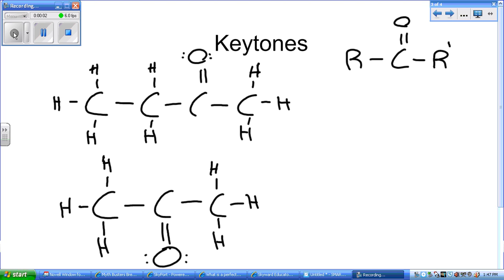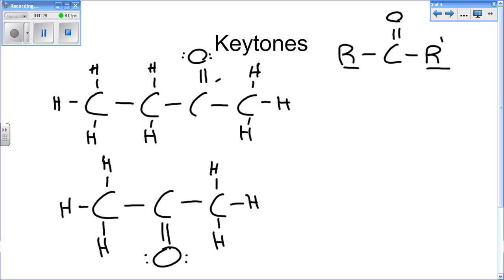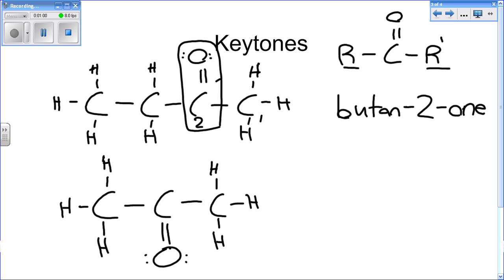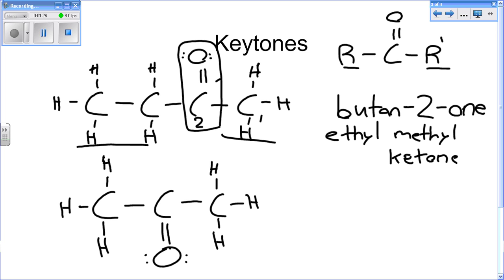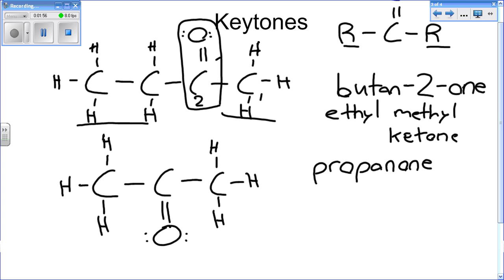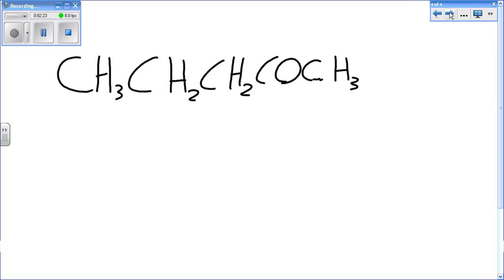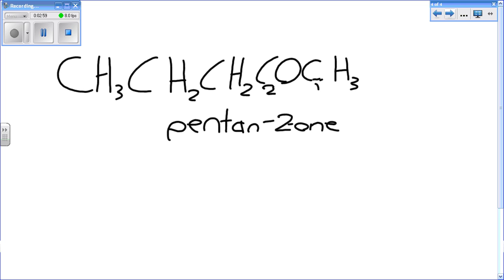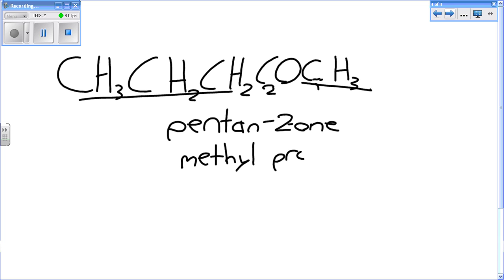IB Chemistry Naming - Ketones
How to name Ketones